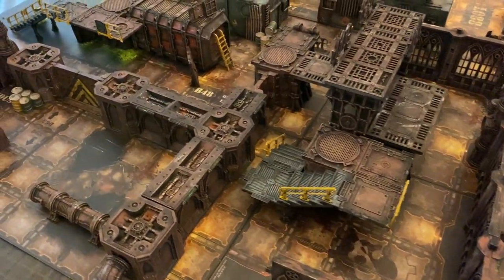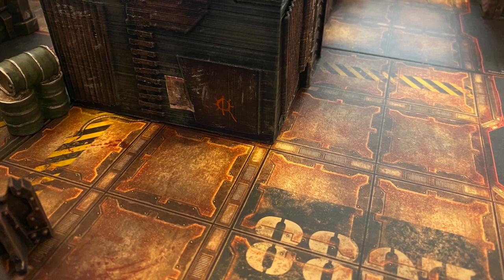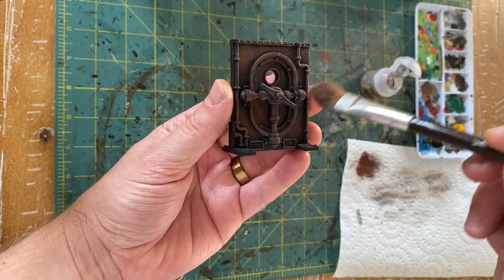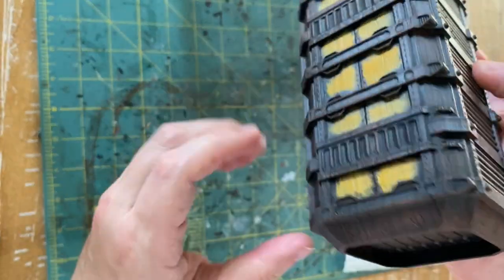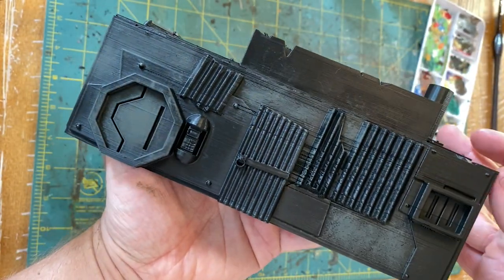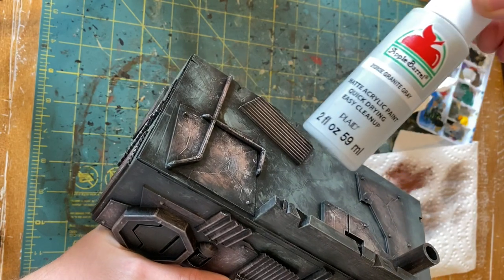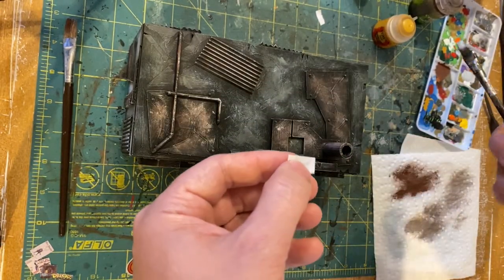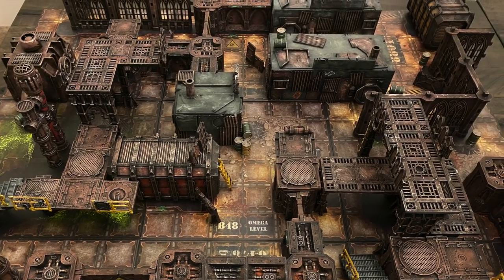How I Paint Necromunda Kill Team 40k Sector Mechanicus Terrain Fast (Drybrush, no wash method)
Today I walk you through how I paint my Grim Dark terrain. This technique is applied to many terrain pieces in our battle reports. It is quick, easy and effective. It uses a dry brush technique and mainly serves as a base for you to build on. I didn't come up with this technique but did want to share because I do get a lot of questions about it. Just keep in mind that I'm not an expert.

We do these for love of the hobby and mistakes may be made. This video is not sponsored and we do support the use of your FLGS first.